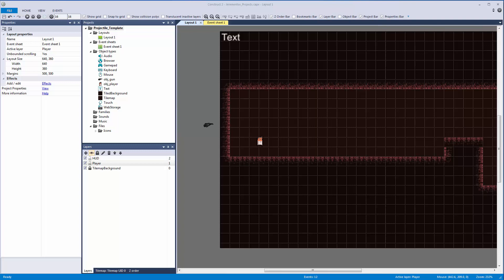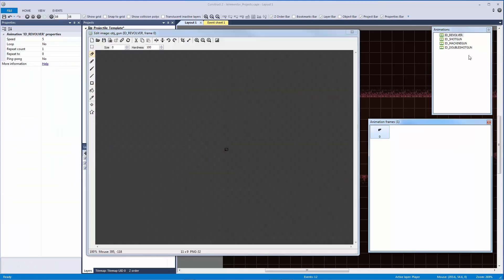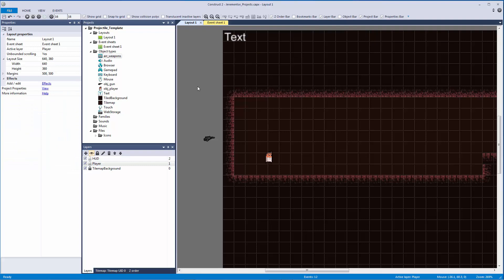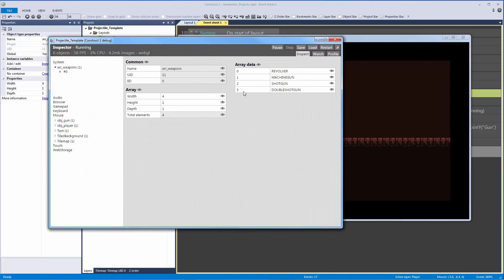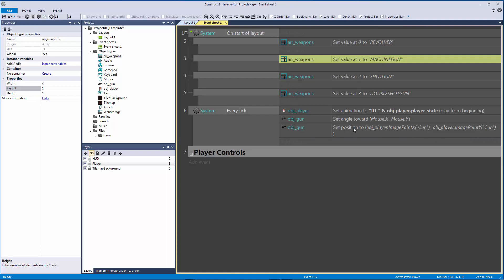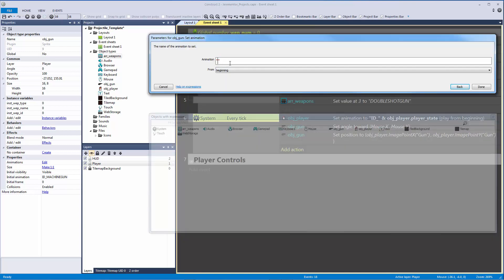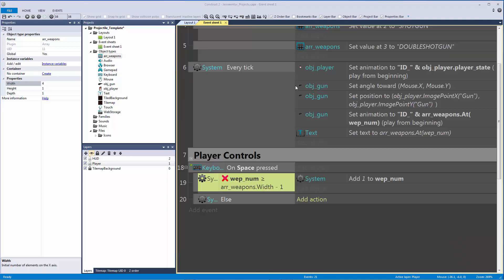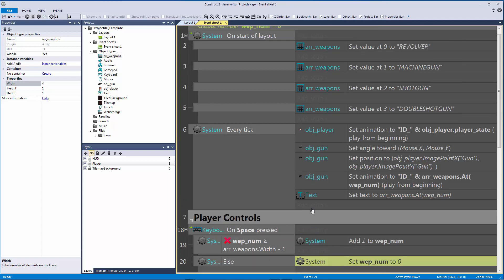Using a Basic Array for Weapons Select in Construct 2 - with Jerementor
How to make your own weapon select system using Construct 2 by using arrays.  This video will help you learn about how to use arrays in Construct 2.

Don't have Construct 2?  Download it for FREE now!